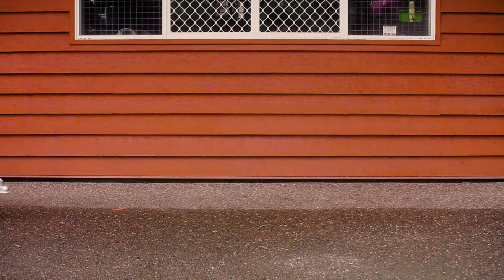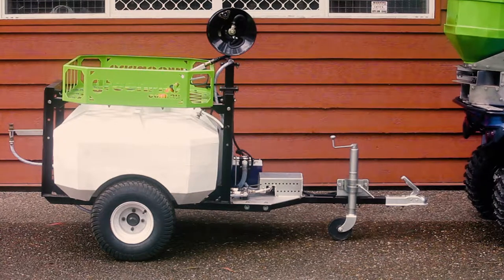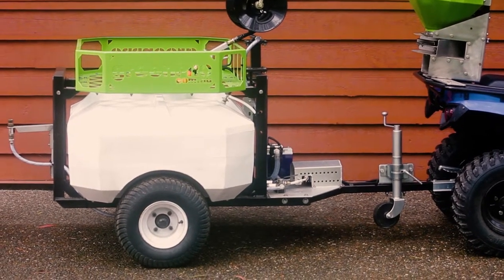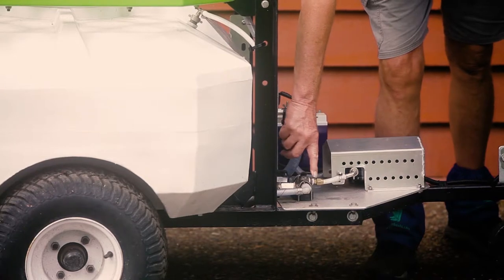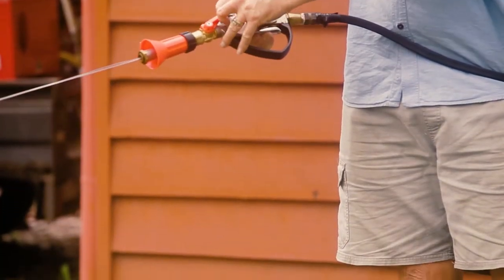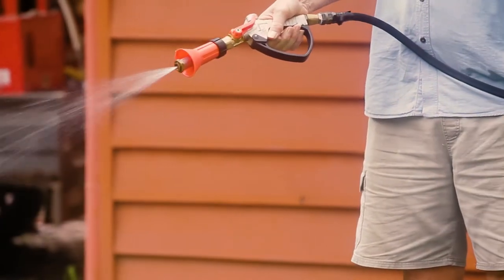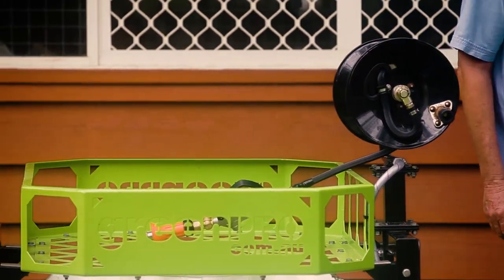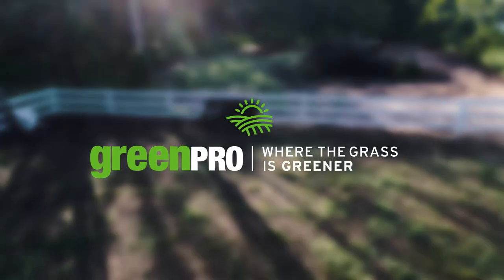How to operate the ATV Sprayer Trailer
The greenPRO ATV Sprayer Trailer gives you the ability to spot spray handheld, or with a boom, depending on the weeds you are spraying. Choose between the boomless jet (shown) or the 4m boom.

to see howthe greenPRO ATV Sprayer Trailer can kill weeds easier, faster and cheaper than any other sprayer.

The ATV Sprayer Trailer shown in the video is a  300L tank with the   Boomless Jet